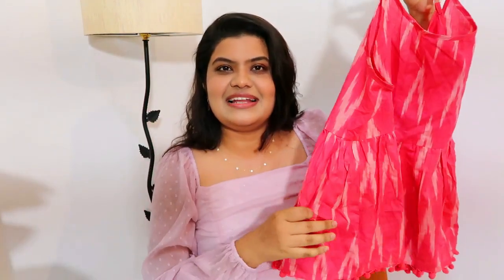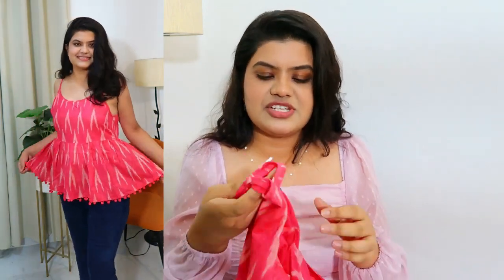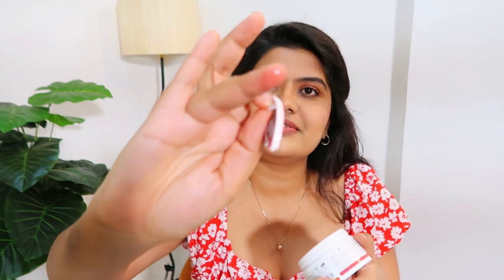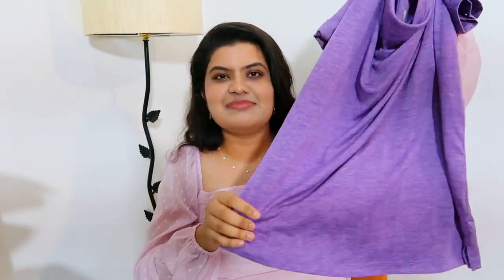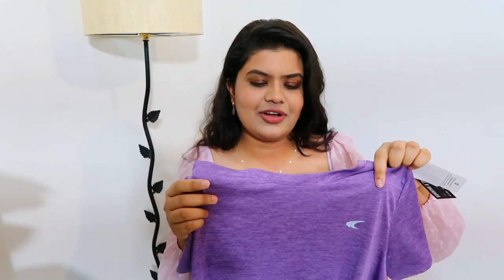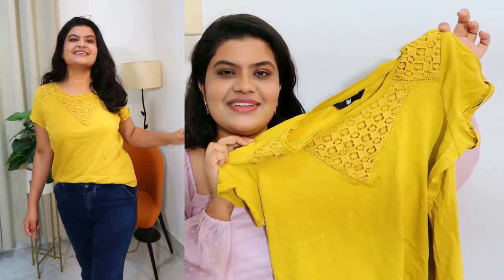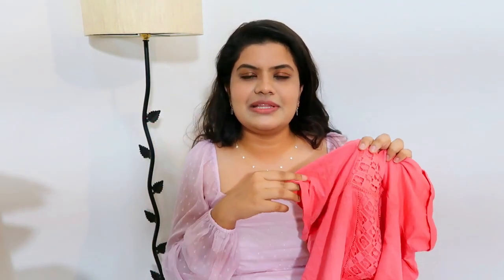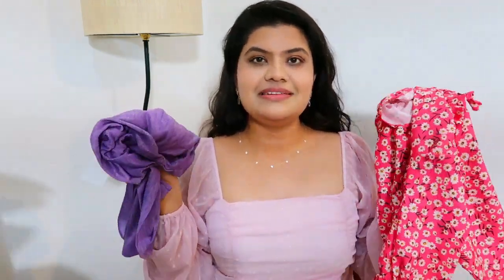*HUGE* AJIO Tops haul 399 | All under Rs. 299 | Tops/T-shirt under 120-200,GIVEAWAY Affordable sale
Hii

The most requested haul on my channel is here,Ajio haul.I was so excited while filming this video.I tried my best to make this very affordable and tried to keep everything under 299 only.It's so affordable but at the same time, the quality of each item is amazing and surprisingly great. Ajio Haul under 2.I almost bought cheapest item from Ajio.

PRODUCT LINKS

much love
pooja
All the content and images on this channel belong to me. Kindly DON'T copy or reproduce content without my prior explicit permission.
-Bliss sensation